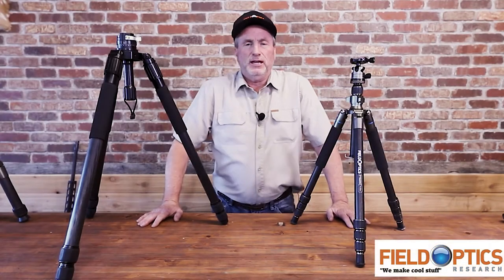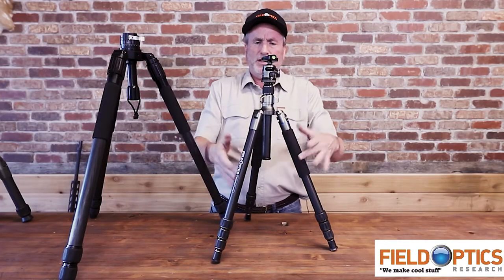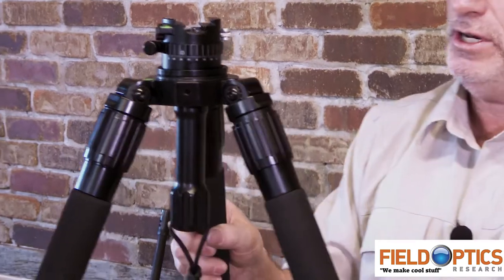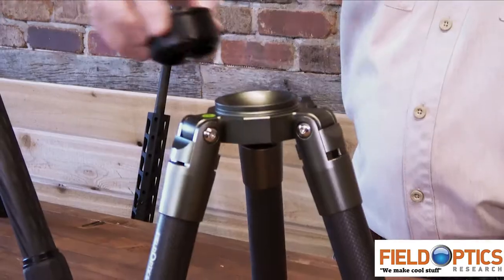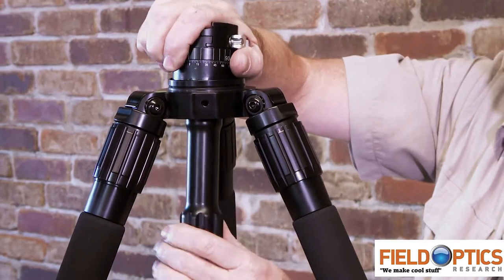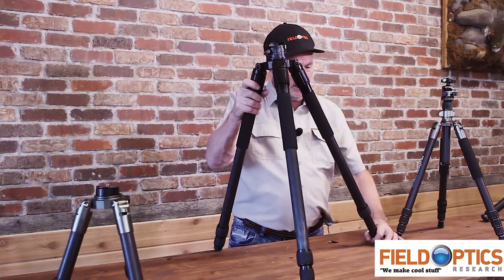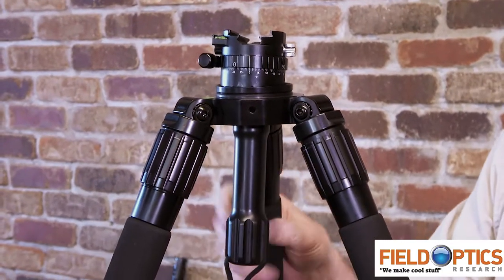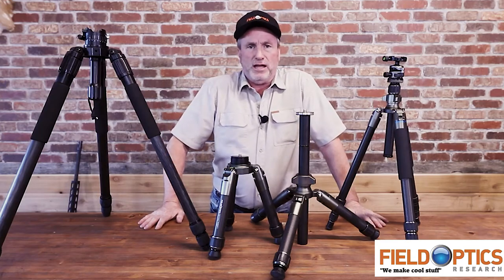Field Optics Research Bowl Top Tripod vs Center Pole Tripod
Field Optics Research produces the finest Tripods used for sport optics, hunting, and competitive shooting. This video compares our Bowl Tripod with our Center-Pole Tripod.  These Tripods can be used in a variety of applications from outdoor video, glassing  to weapons support.  Each type of Tripod offers different strengths, but both are very versatile and can be used across the various domains.  Our Tripods should be at the top of your list when quality, strength, workmanship, and cost are concerned.